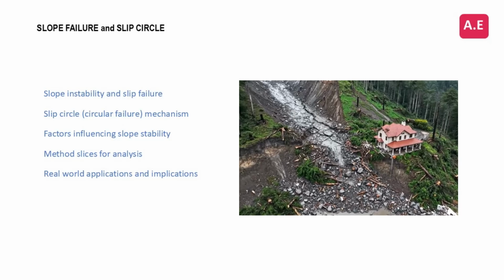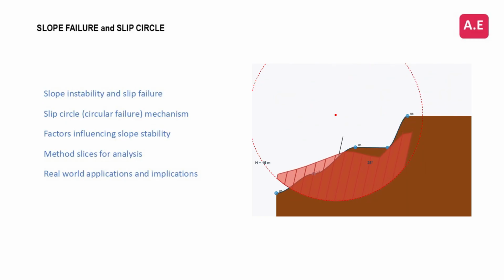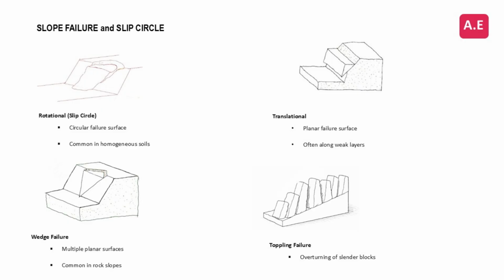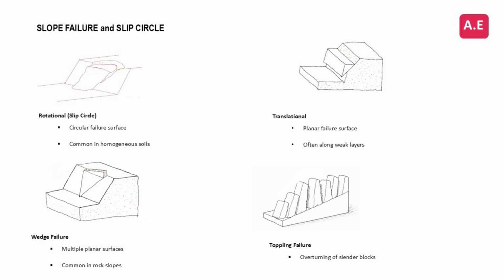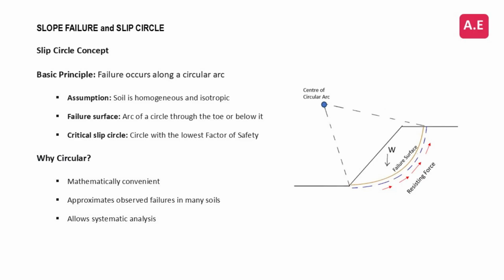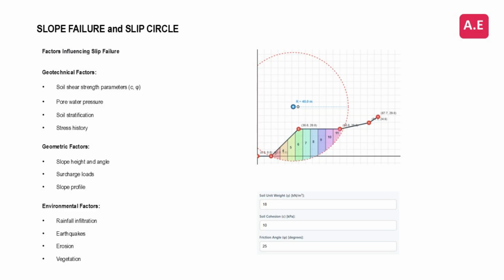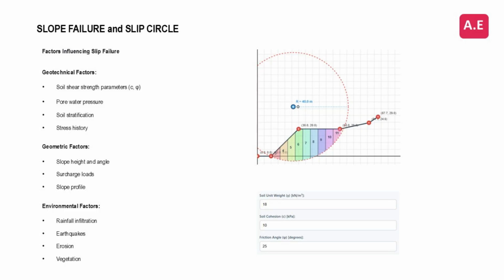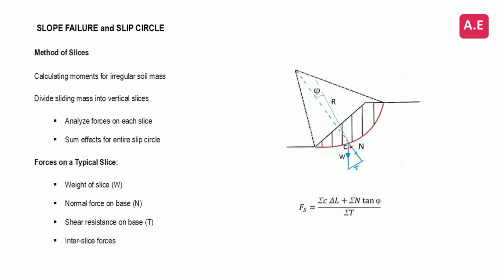Slope Failure and Analysis - Introduction